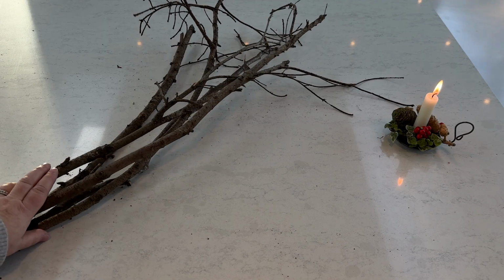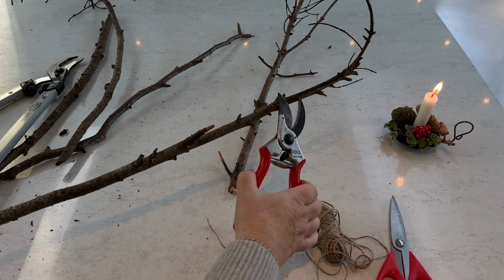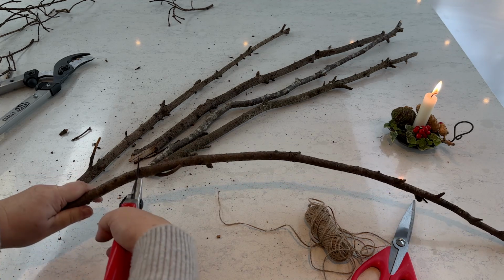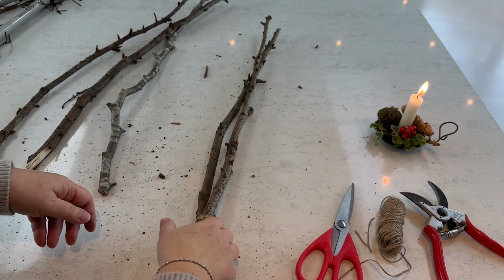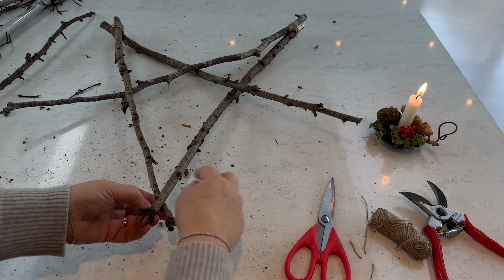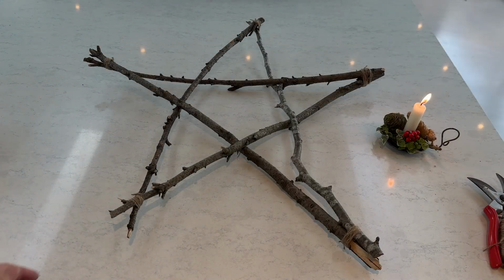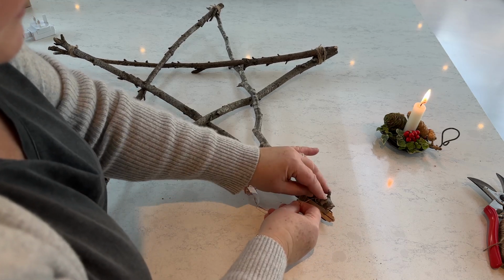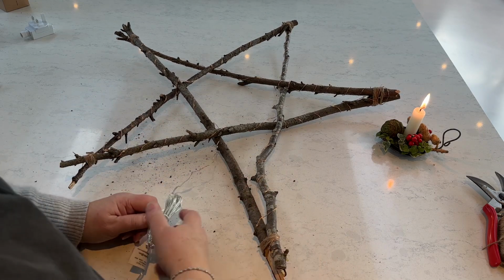Easy Twig Star with Lights / Vlogmas 2023 // Cottoverdi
Welcome to Garden Vlogmas Day 6 – today I’m making a rustic twig star with fairy lights.

String Lights with Plug
String Lights with Battery pack
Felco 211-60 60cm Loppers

🌸Flagging Tape for Dahlias
🌸4 Pack Laundry Pegs for drying flowers
🌸Clothes Rail for drying flowers
🌸Bird Feeding Station
🌸Wreath Base
🌸24 guage Paddle Wire
🌸22 guage Paddle Wire

🌿Vine eyes

🌱Mulch: Melcourt Sylvagrow Farmyard Manure 50 Litres
🌱Westland Fish, Blood and Bone All Purpose Plant Food, 10 kg
🌱Miracle-Gro All Purpose Slow Release Plant Food
🌱Westland Growmore Balanced Garden Fertiliser
🌱Evergreen Plant Feed: Empathy After Plant Evergreens Bio Fertiliser
🌱Uncle Tom's Rose Tonic 500ml **PROFESSIONAL GRADE ROSE FOOD
🌱DUSPRO Dried Sphagnum Forest Moss